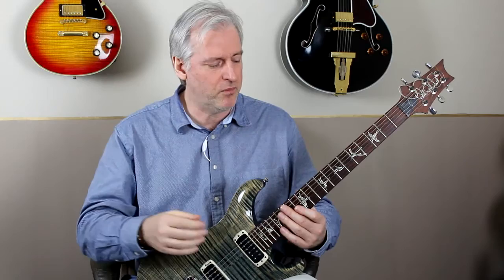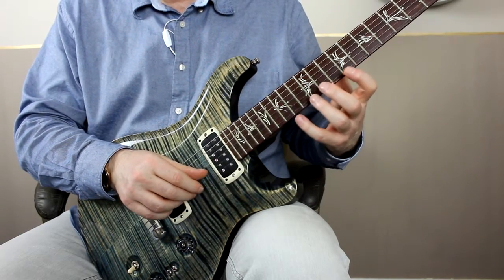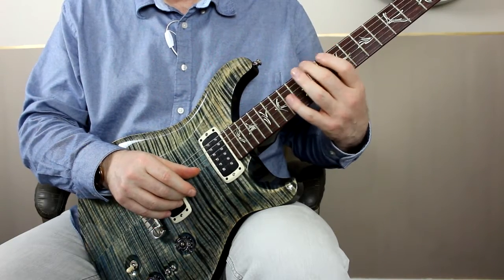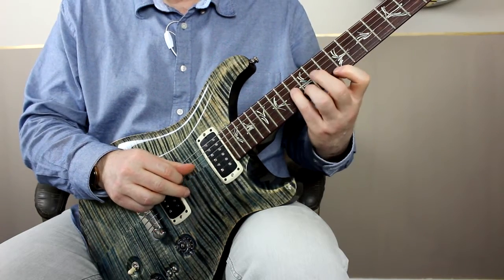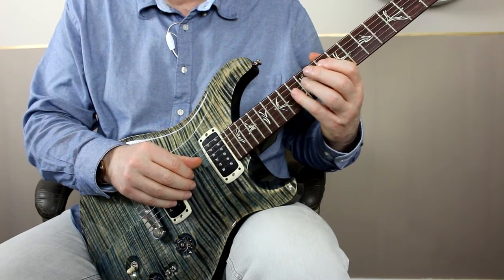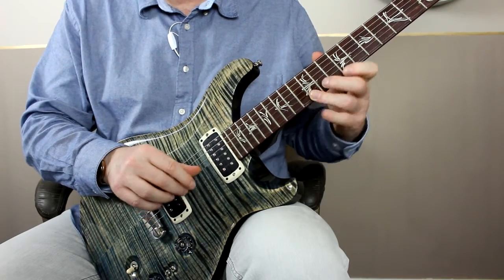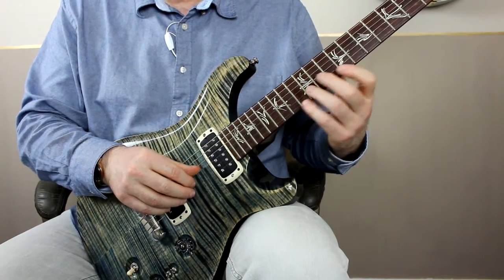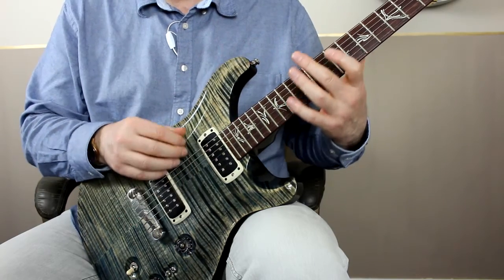Developing String Control Using Distortion - Manage String Noise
Last week I mentioned that I like to use distortion as a training tool. This week I thought give you an example of it, using it to improve my string control when playing extended pentatonic shapes.

Video Gear
Camera: Canon EOS700D

Vocals Mic: iPhone 6S

Guitar Mic: iPad

Guitar Gear
PRS "Paul's Guitar"

Boss GT-10 Guitar Effects Processor

VOX AC30 Amplifier